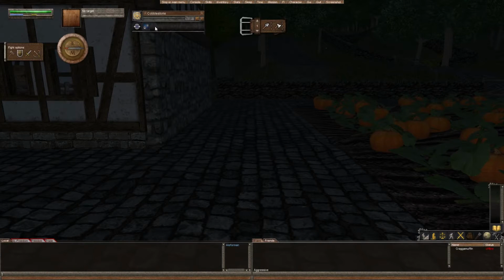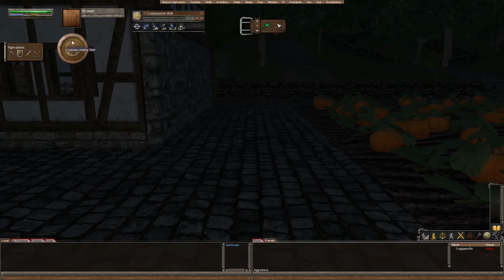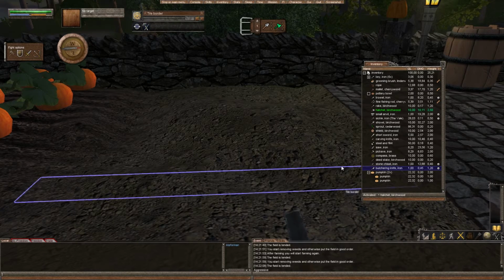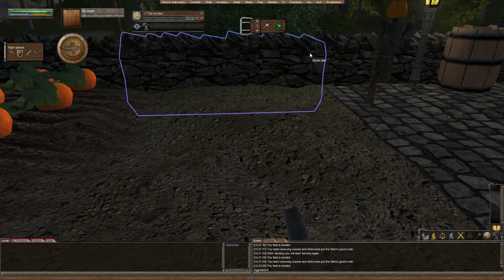The Ultimate Wurm Guide | User Interface & Controls | #1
In this new series, I'll be showing you how to play Wurm: Unlimited. This very first tutorial will deal with the user interface of Wurm, and I will also tell you about the game’s controls.

Wurm: Unlimited is a sandbox game, released by Code Club AB. It features almost the exact same content as Code Club AB’s previous game, Wurm Online, with some key differences. Servers are now hosted by the players, and there is no longer any kind of micro-transactions or subscriptions in place.

I will read all of them, so all comments will be taken into consideration when making new videos.

Next up, I will show you how to fulfill your basic needs in Wurm. This includes how to forage for food and how to replenish your thirst.